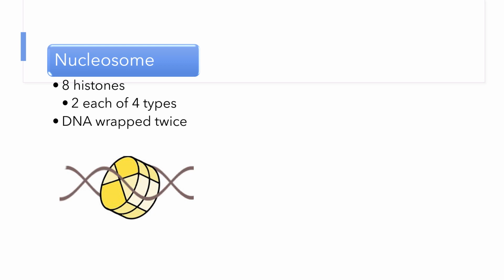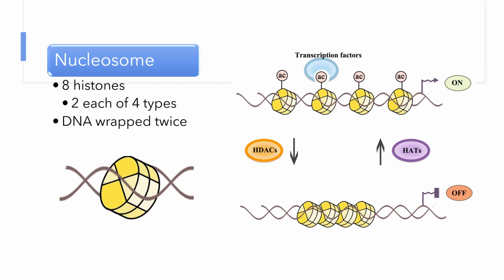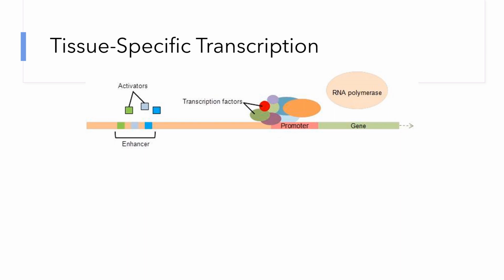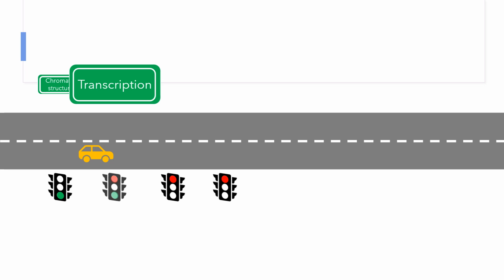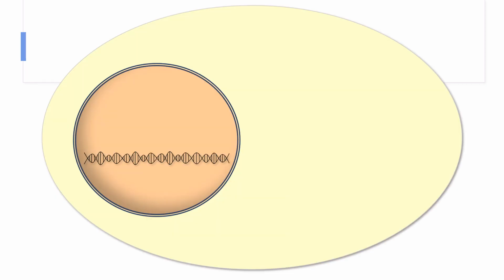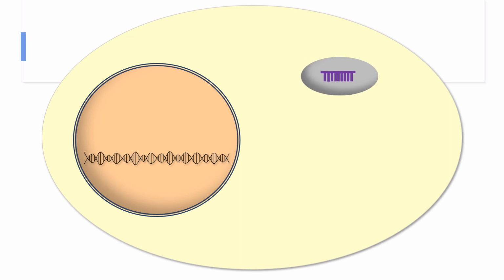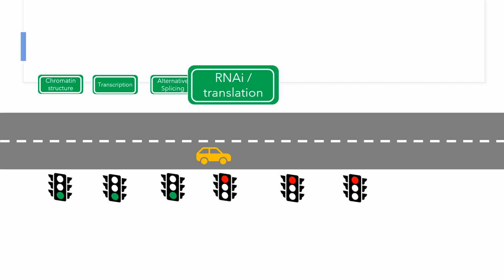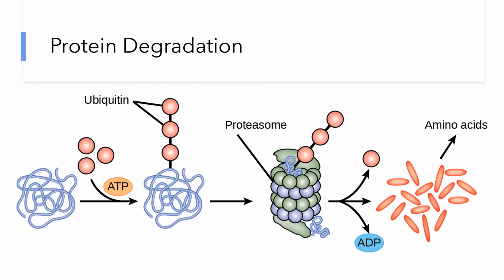Differential Gene Expression